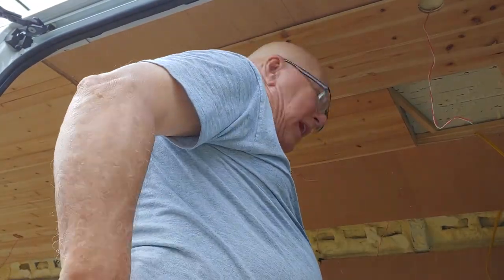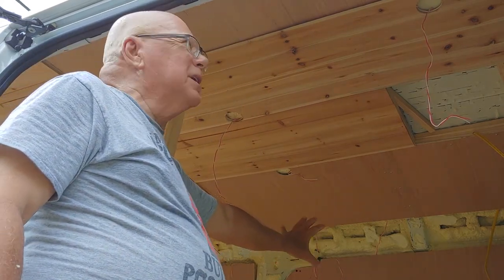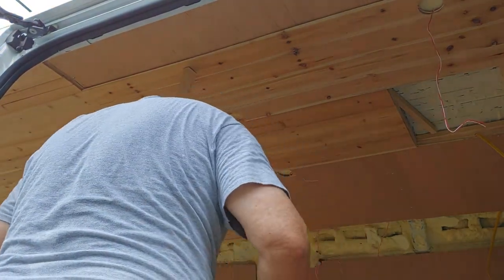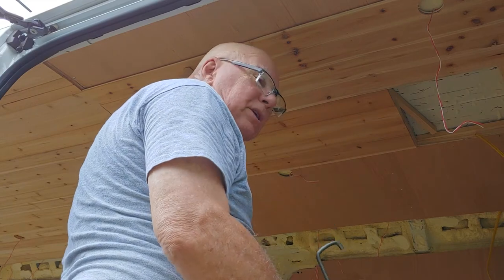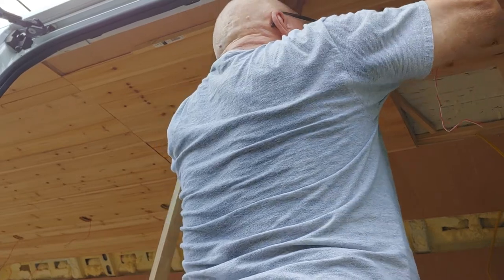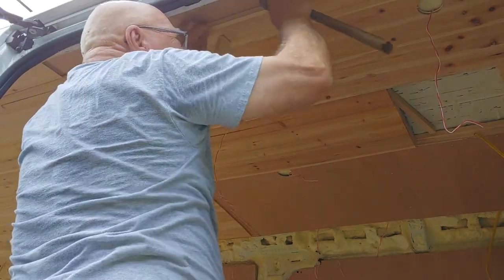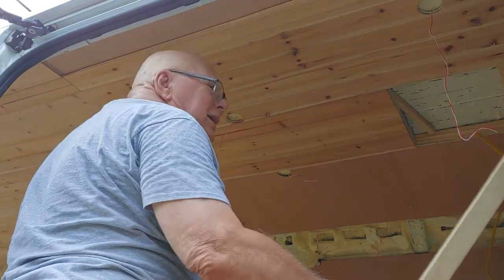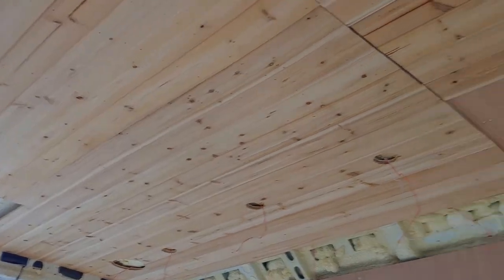Cedar ceiling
A quick video on how I'm installing the cedar boards on the ceiling of the van conversion